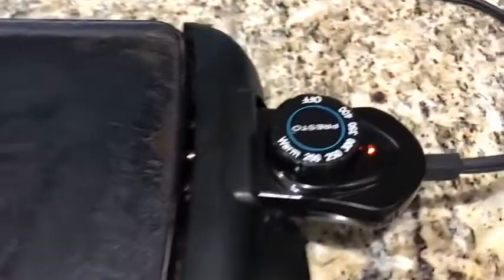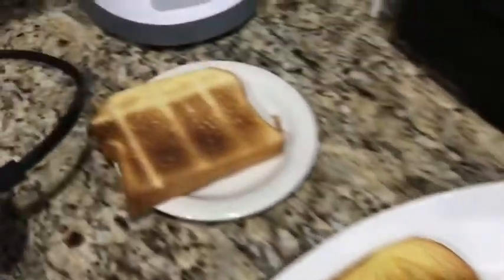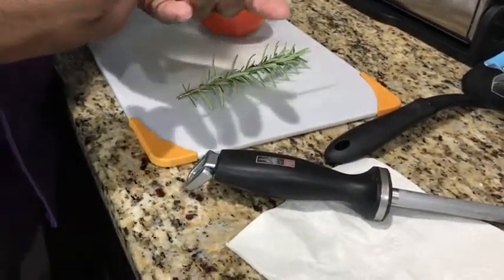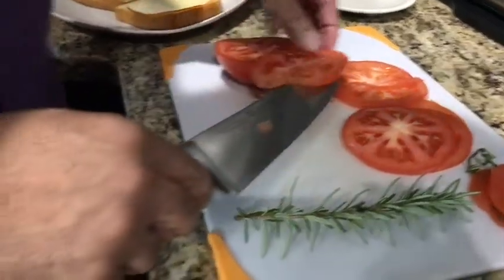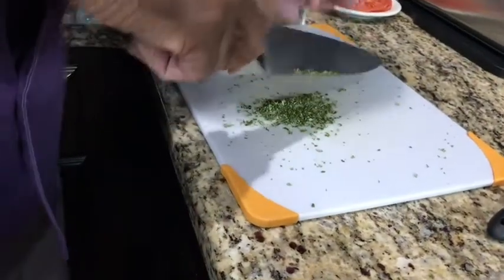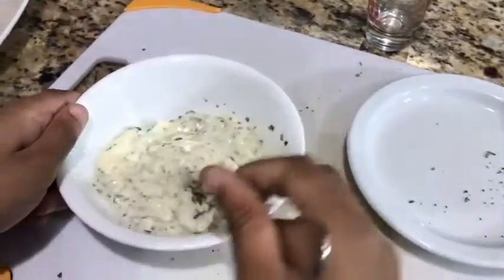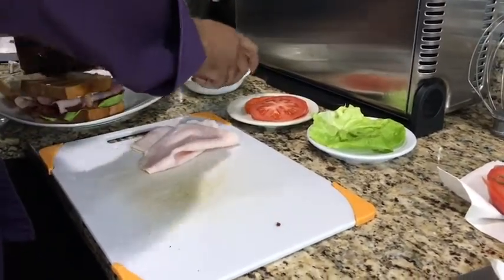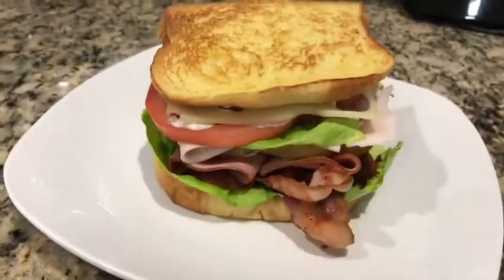How to make a Club Sandwich- Kookin' with Kid Troy, S7, EP8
This sandwich is so delicious you'll instantly get hungry watching this video. Kid Troy is making delicious food for all the families to enjoy.

CLUB SANDWICH:
Yields 1 sandwich

Brioche Bread, slices                                3 slices
Bacon, hardwood                                      2 slices
Ham, deli sliced                                         2 slices
Turkey, deli sliced                                      2 slices
Tomato, sliced                                           2 slices
Cheese, sliced, flavor of choice              2 slices
Lettuce, bibb or desired choice               2-4 leaves

Rosemary Aoli:
Rosemary, chopped                    2 tsp (roughly)
Mayo, plain                                   1/4 cup
Salt, table or desired type           1/4 tsp
* Mix ingredients in a small bowl and spread onto toasted and grilled brioche.

DIRECTIONS:
Toast one brioche slice and butter the other two and grill them. Set aside for building the sandwich once done.
Grill bacon and set aside to build sandwich.
Build the sandwich by placing cheese on the two grilled slices. Add cheeses. Spread Aoli on the cheese then place the lettuce, the bacon and ham.
Add toasted slice and spread Aoli again.
Add the final ingredients as desired and place the top grilled slice to complete. Serve as desired.